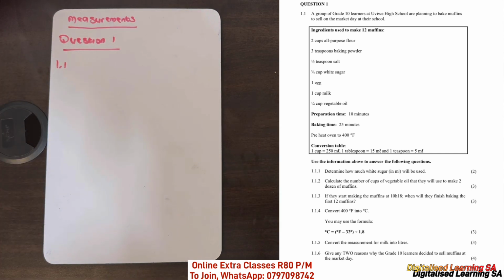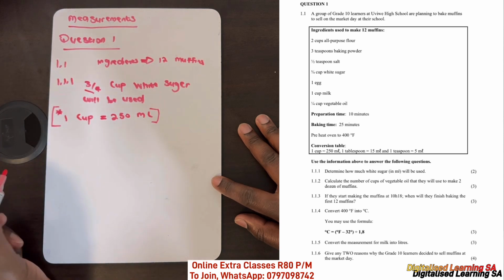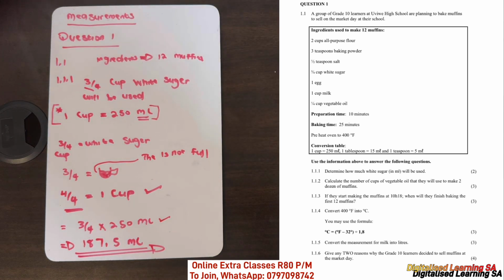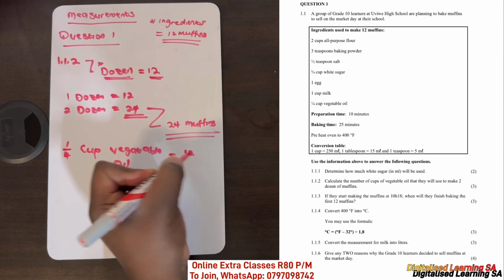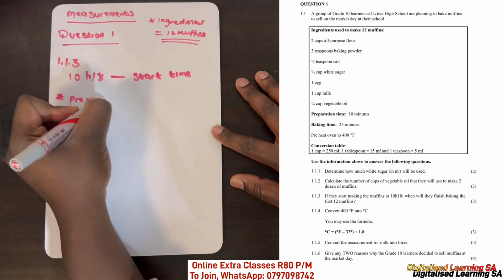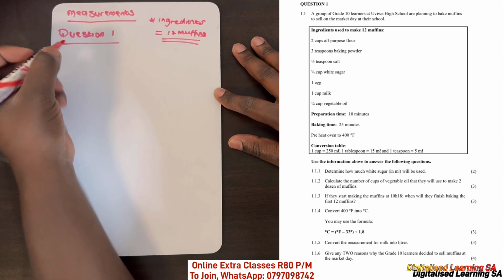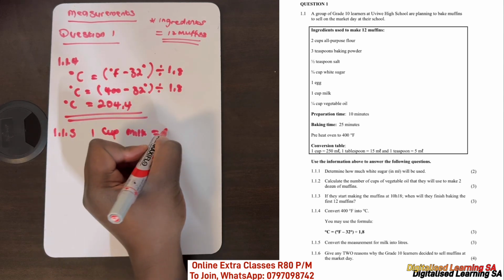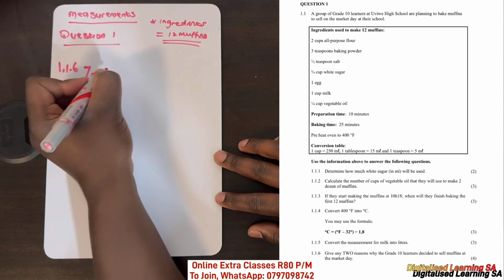Grade 10 Maths Literacy | Term 3 Exam Paper 2025 | Measurements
If interested in joining our extra classes, fill the Google form and we’ll contact your parents so that you can Join